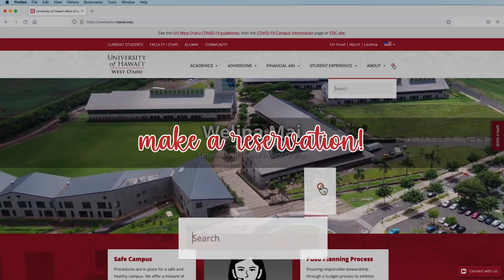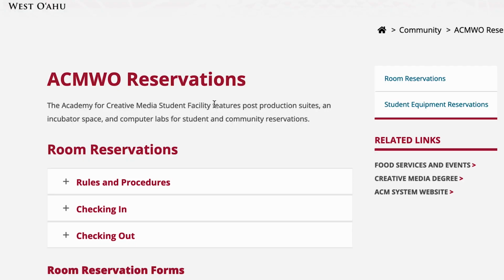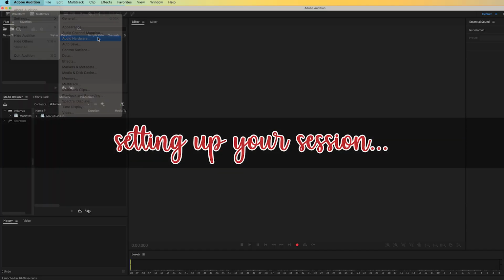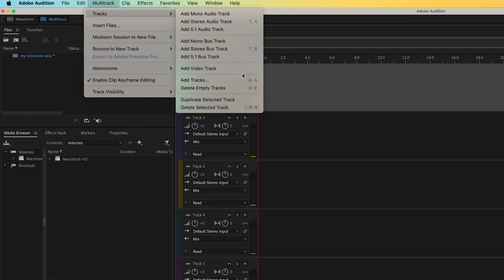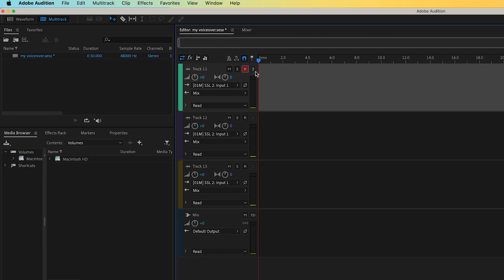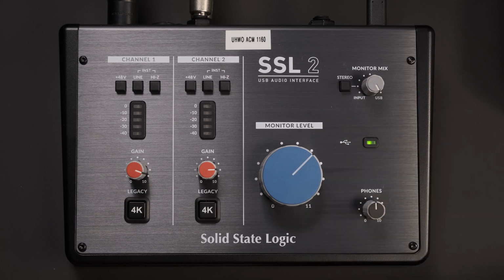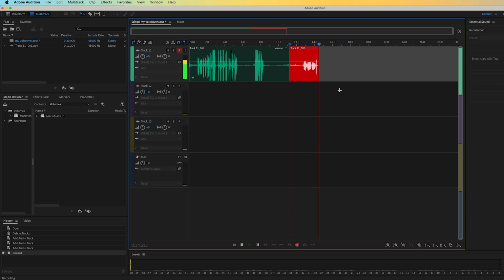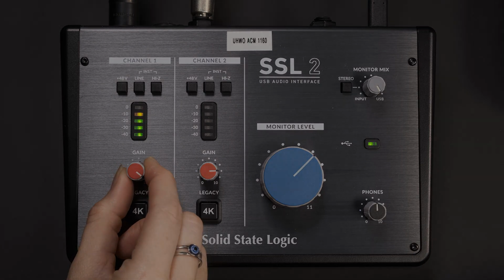How to Use an Audio Interface